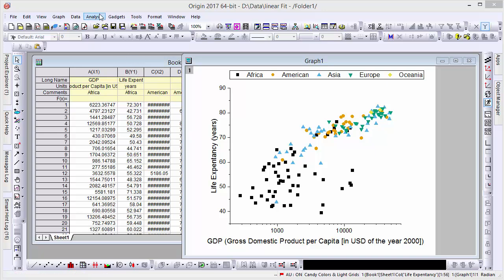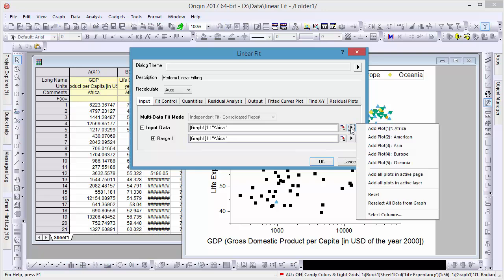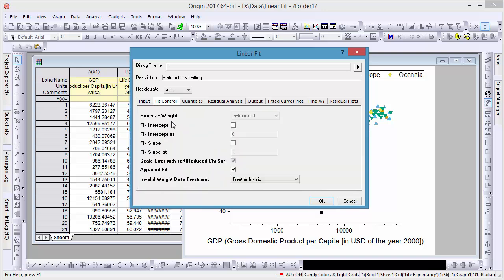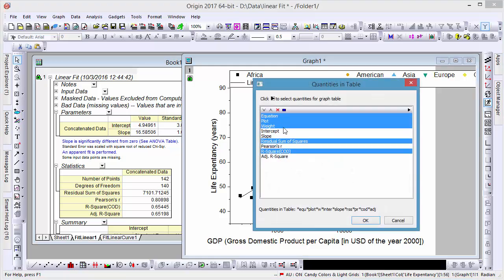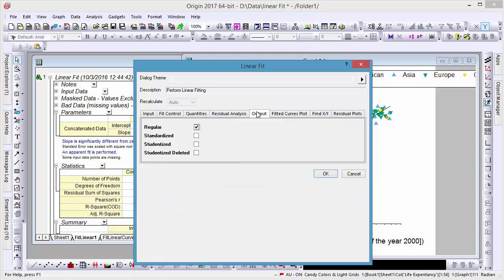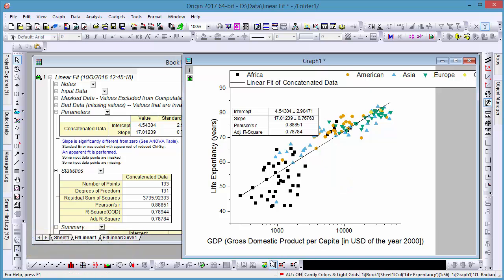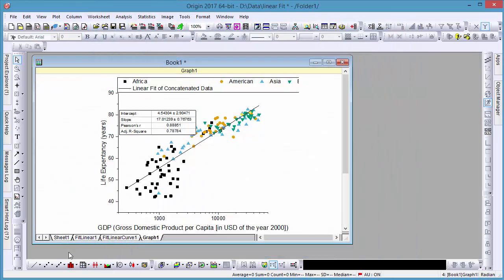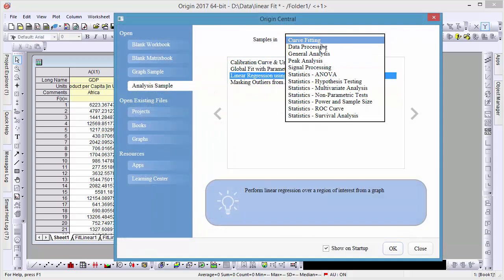Overview of Analysis in Origin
This video will show you an overview of analysis in Origin.